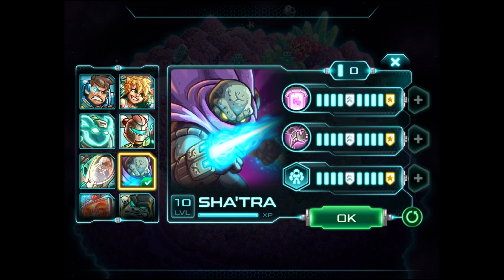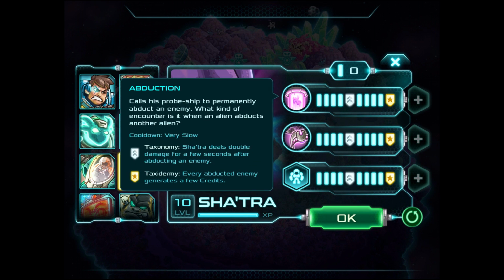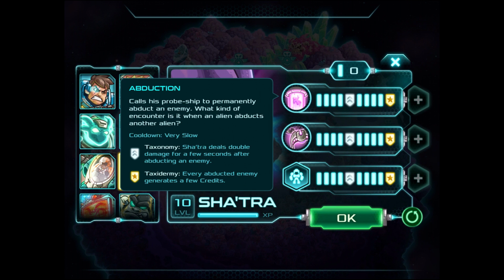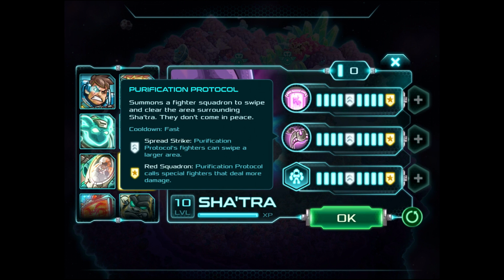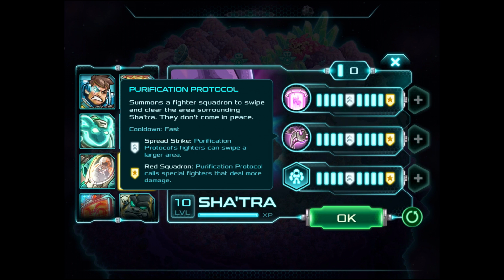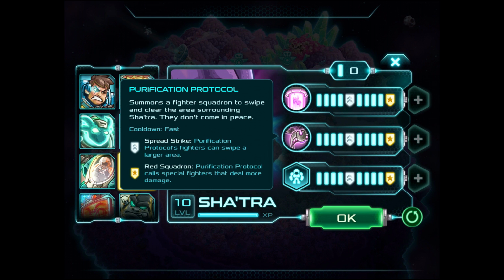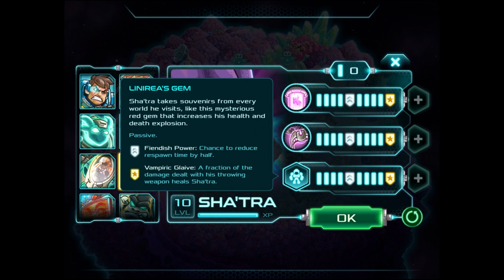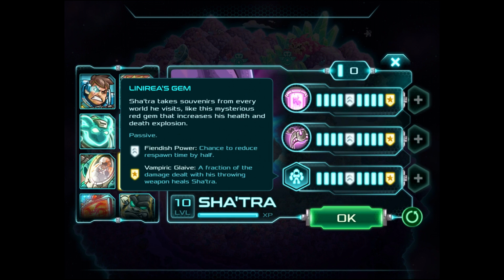Full Hero Review - Sha'tra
I have full hero reviews for every single champion in Iron Marines! All Heroes unlocked and level 10 heroes. That includes the paid heroes. If you're curious if the heroes are worth the money!? These videos will help you figure out which one is best suited for you.